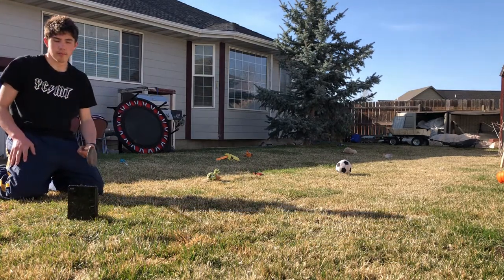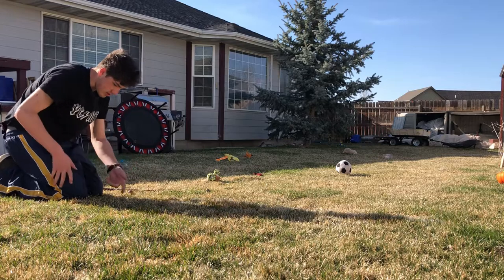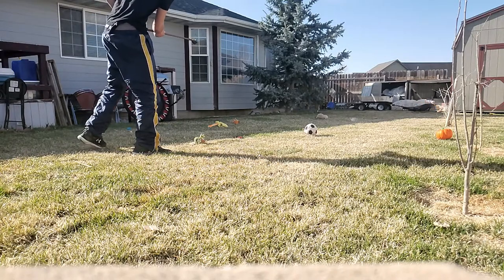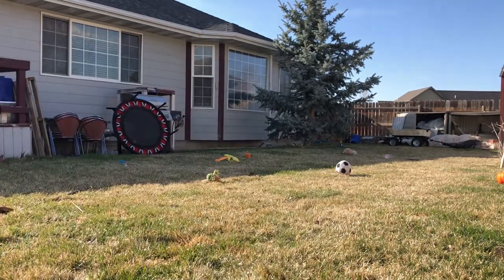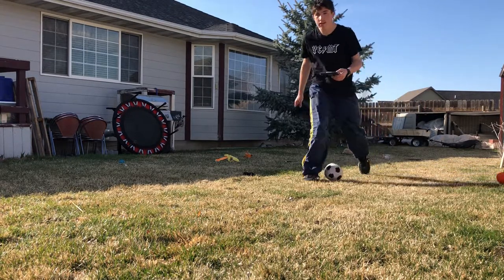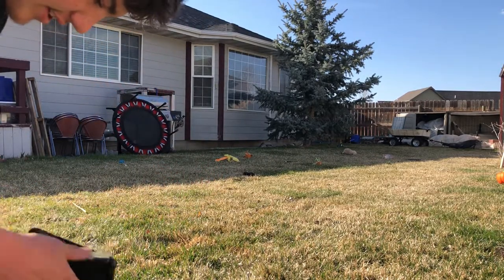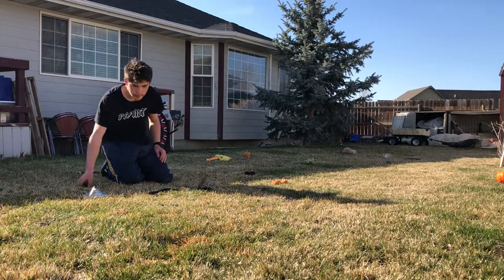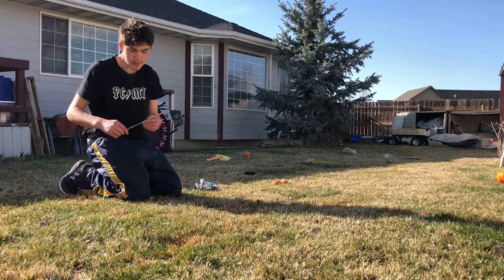golf club vs acer cd drive smash test